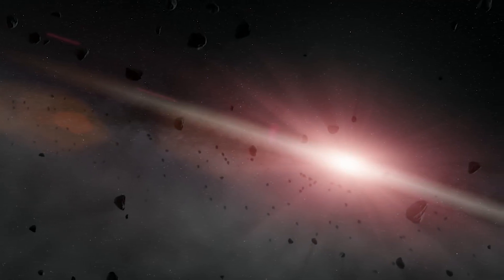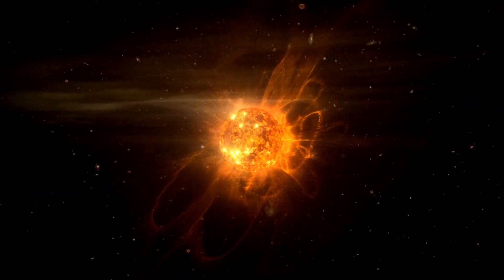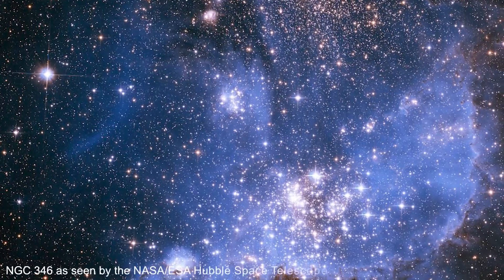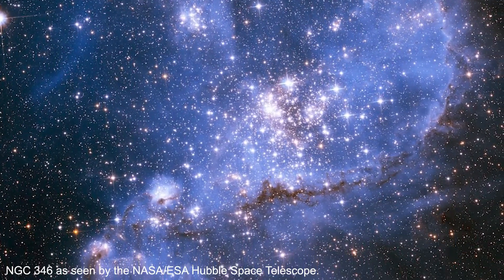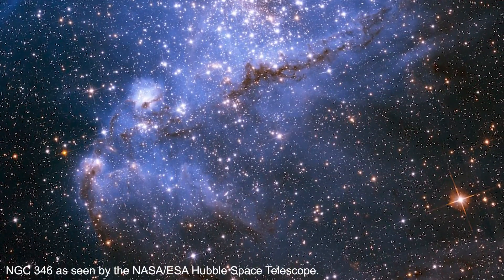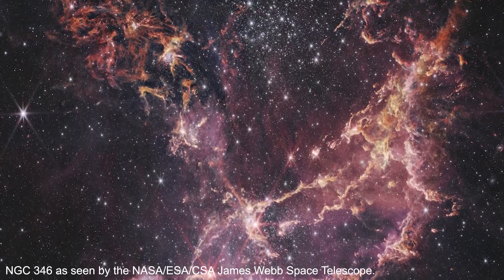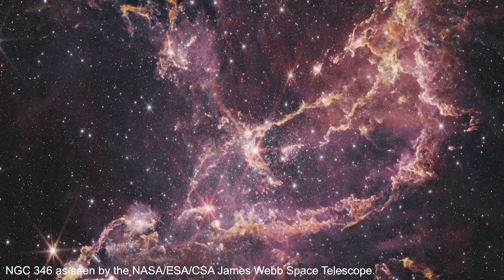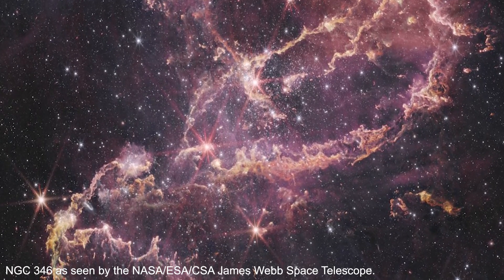JWST's Star Birth Breakthrough: Understanding the Universe's Past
Join us on a journey through the cosmos as we explore the latest discovery by NASA's James Webb Space Telescope. The JWST team has made a groundbreaking discovery in the world of star formation in the Small Magellanic Cloud, revealing new insights into the star formation process in this mysterious region. Learn about the implications of this discovery for our understanding of the universe's past, and the potential of early planet formation. Get ready for an astronomical adventure as we uncover the secrets of the universe hidden in the star-forming region NGC 346. Don't miss this exciting video packed with mind-blowing facts and information.